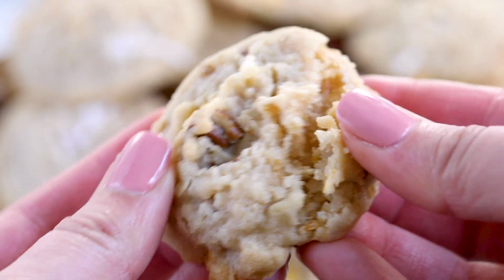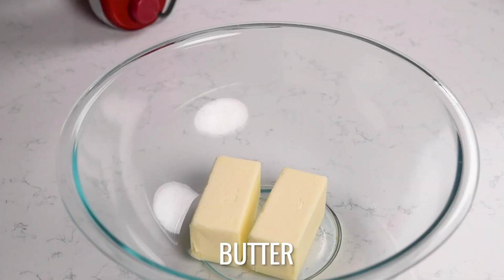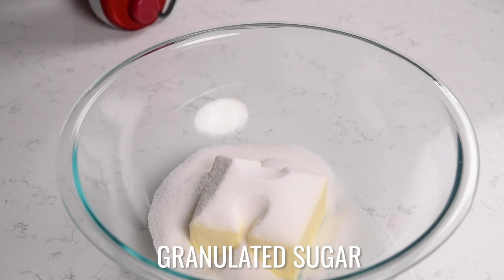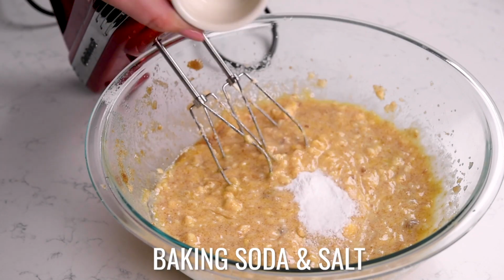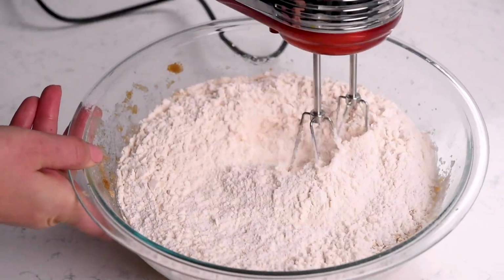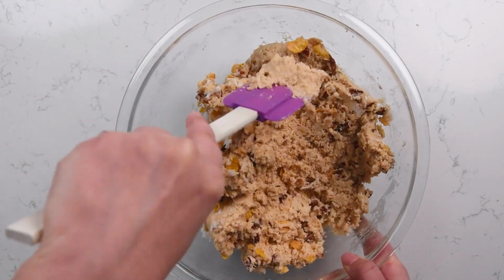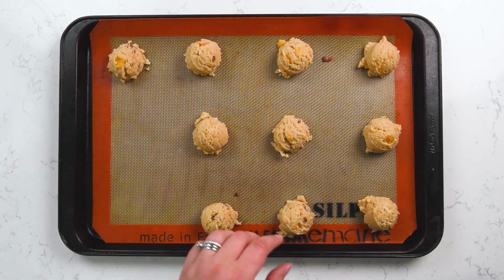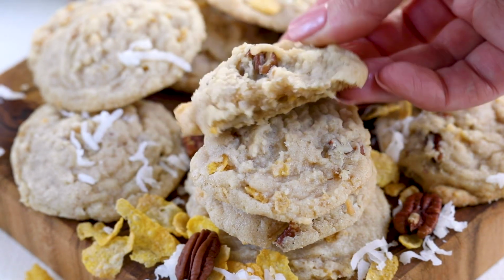The WORLD'S BEST COOKIES (seriously)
These really are the WORLD’S BEST COOKIES! I couldn’t believe how good they were when I tried them!

RECIPE:
INGREDIENTS
1 cup 227g unsalted butter, softened
1 cup 198g granulated sugar
1 cup 208g brown sugar, packed
1 cup 237ml vegetable oil
1 large egg
1 teaspoon baking soda
1 teaspoon salt
1 teaspoon vanilla
1 cup 80g quick cooking oats
3 1/2 cups 434g all-purpose flour
1/2 cup 60g sweetened shredded coconut
1 cup 25g lightly crushed cornflakes
1/2 cup 63g chopped pecans or walnuts
INSTRUCTIONS
Note: this dough requires chilling.
Cream butter and sugars in the bowl of a stand mixer fitted with the paddle attachment. Cream until light and fluffy. You can also use a hand mixer. Add oil and stir until smooth. Add egg and vanilla, mix until smooth, then stir in the salt and baking soda.
Mix in oats and flour until just mixed. Stir in coconut, nuts, and cornflakes.
Scoop 2 tablespoon balls of cookie dough onto a cookie sheet covered in wax or parchment paper. No need to spread the balls out, you’re just going to chill them. Cover with plastic wrap and chill at least one hour. (If you chill longer than 4 hours you may need to let them warm up a few minutes on the counter before baking.)
Preheat oven to 350°F. Line cookie sheets with parchment paper or silpat baking mats. Place cookies 2” apart on prepared cookie sheets. Lightly press down with the palm of your hand. Bake for 9-11 minutes or until the bottoms just start to turn golden brown. Cool at least 5 minutes on cookie sheet before removing to rack to cool completely.
Store in an airtight container for up to 5 days or freeze for up to 1 month.